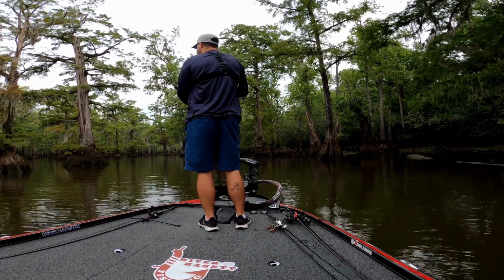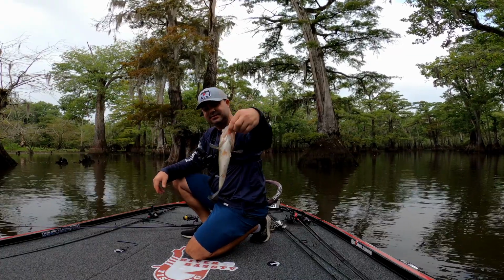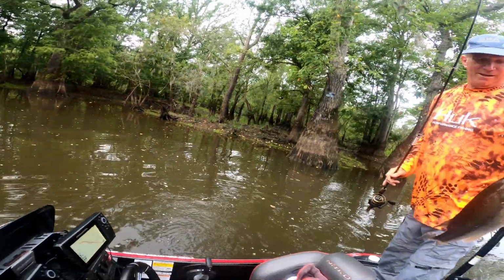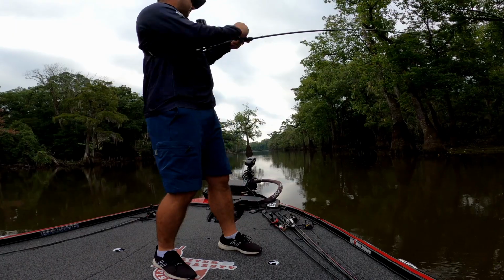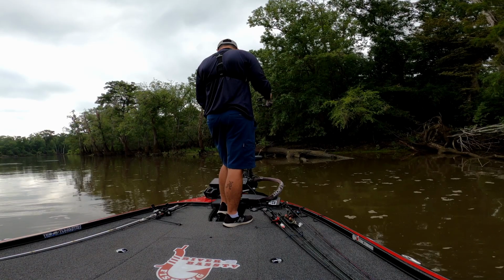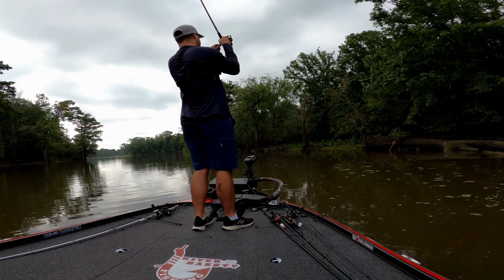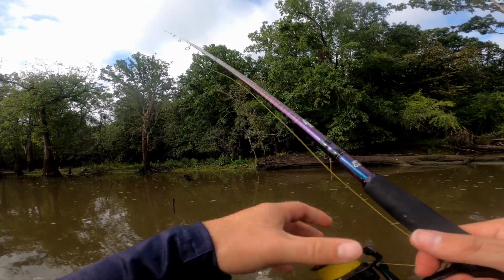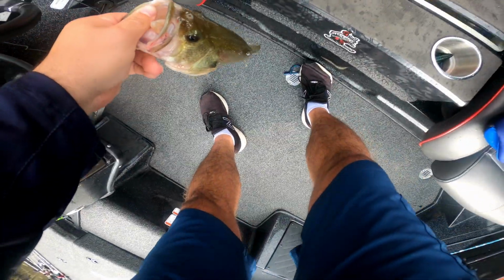BASS FISHING in the DOG DAYS of SUMMER on the Neuse River with my Uncle.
The Neuse River is known to produce above average largemouth bass. This year it has taken 18-22 pounds to win on this great fishery! It's been 7 years since my uncle, and I have fished together. It was great catching up.

1) Share my videos on your social media platforms!
3) Purchase my Apparel / Swag.